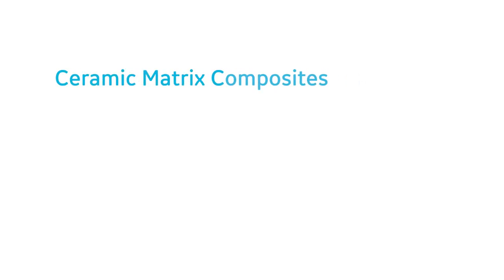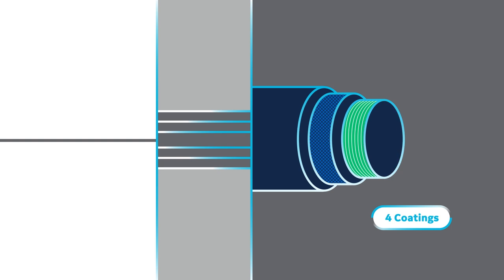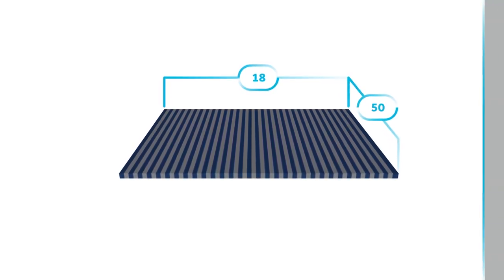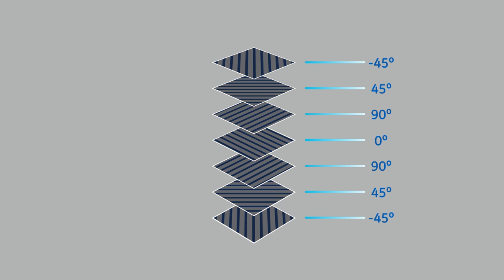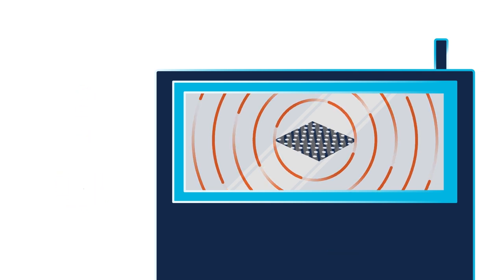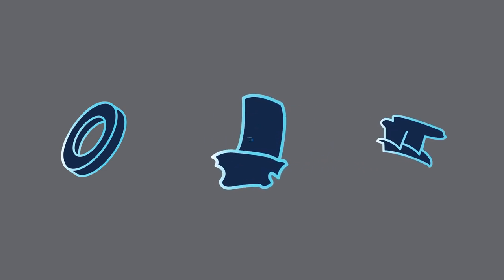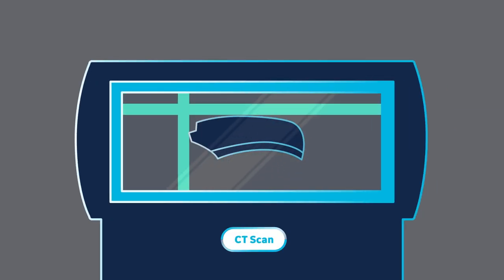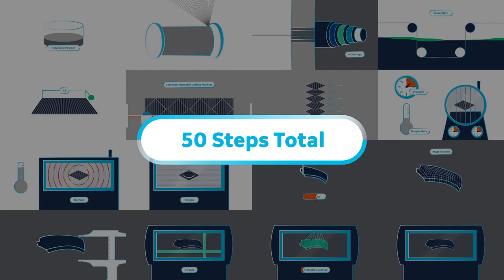GE's super material: How the CMC process works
After years of testing, GE and its partners have cracked the code to mass-producing ceramic matrix composite (CMC) material which they are now putting in state of the art jet engines. CMCs are as tough as metals, but only one-third as heavy and can operate at 2400 degrees Fahrenheit -- 500 degrees higher than most advanced alloys. Here's how the process works.